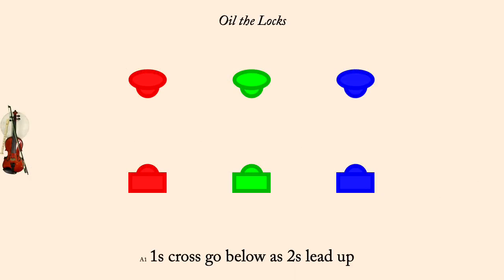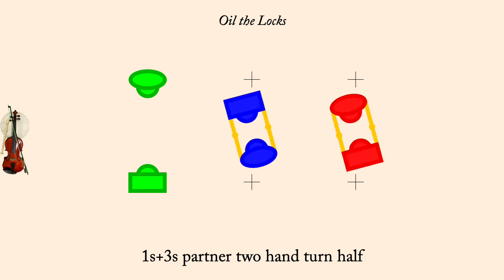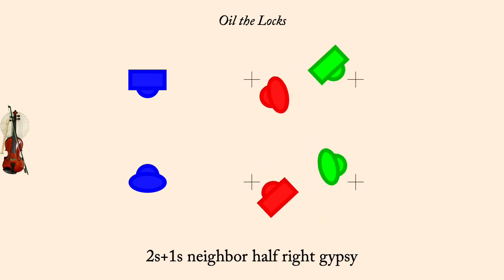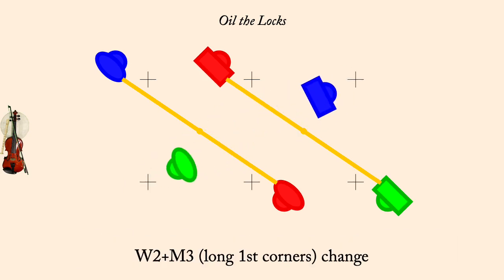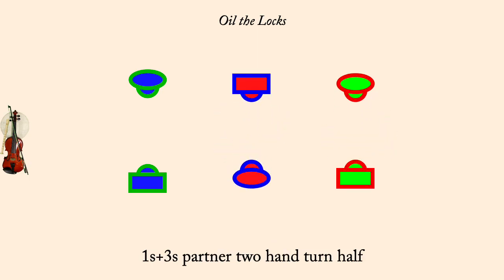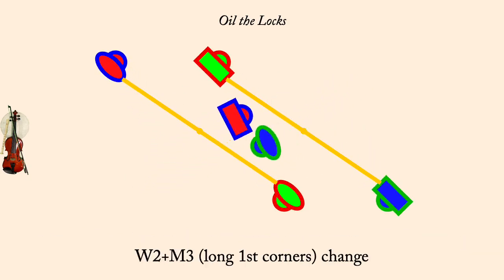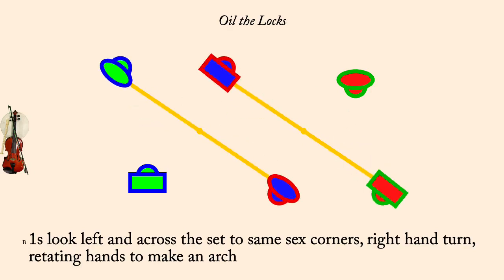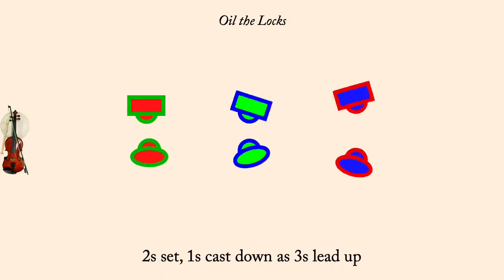Oil the Locks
Oil the Locks is an English Country Dance devised by Claudio Buchwald in 1975. It is a proper three couple longways dance.